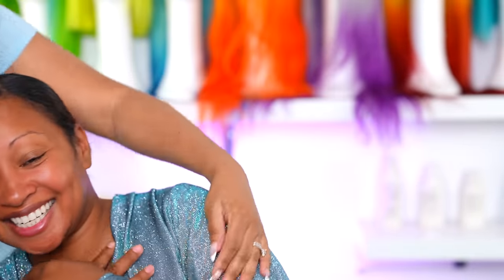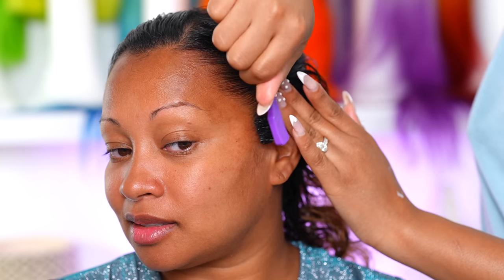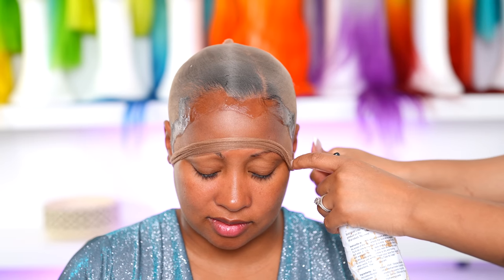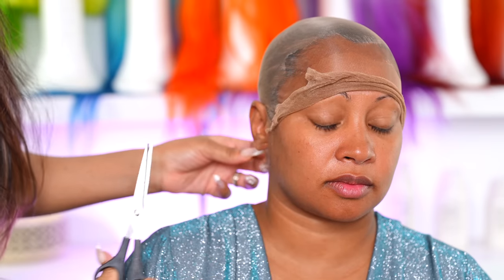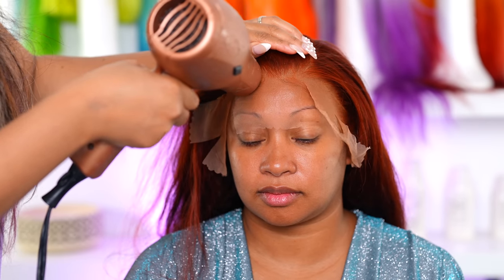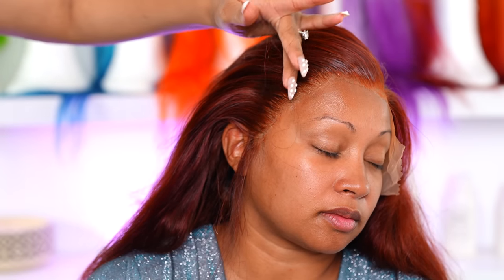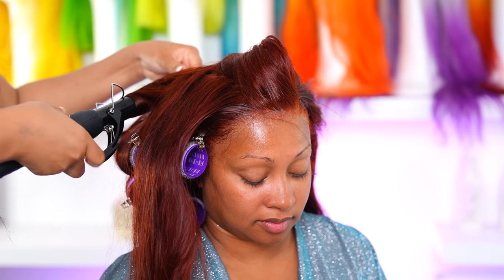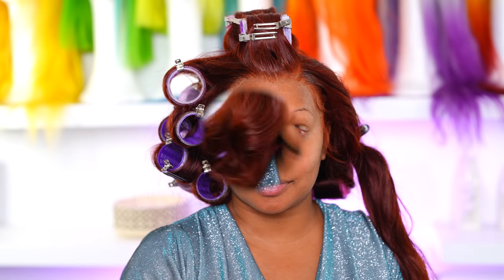WOW HER FIRST TIME WEARING A LACE FRONT WIG !!!! (WIG INSTALL )BEAUTY FOREVER HAIR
HEY YA'LL WELCOME BACK :) today I'm  installing a wig on my best friend

Hair info
Video Hair: Dark Auburn Body Wave 13*4 lace wig 24inch 150% density